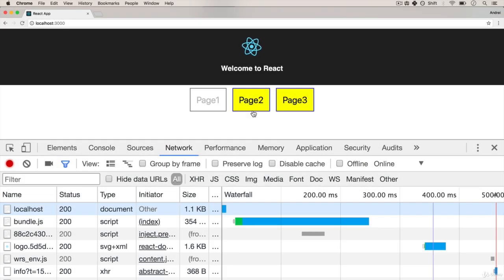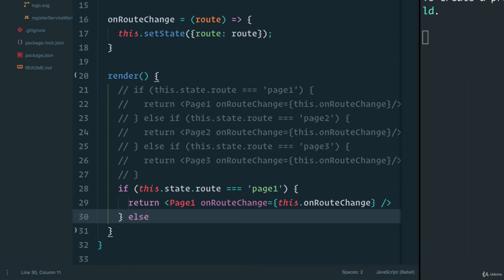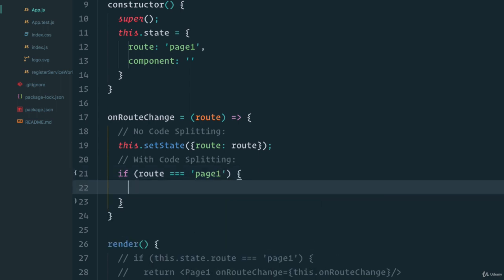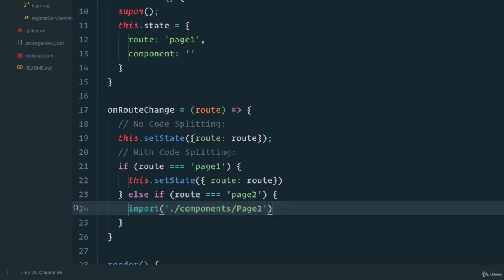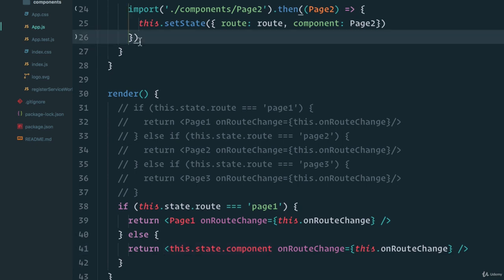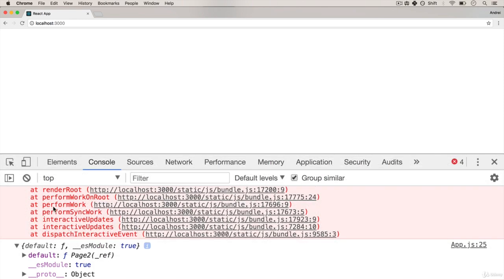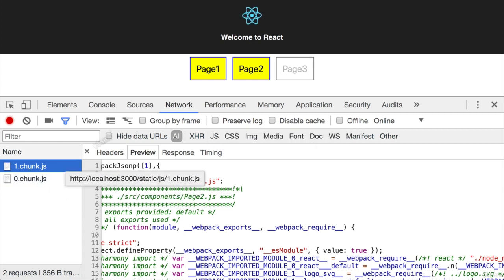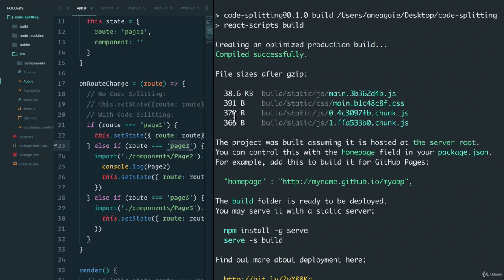Code Splitting Part 2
★☆★ THEO DÕI TÔI Ở BÊN DƯỚI: ★☆★

💸💸MOMO    : 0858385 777 Trần Nhật Minh

© Bản quyền thuộc về Minh Mon Media